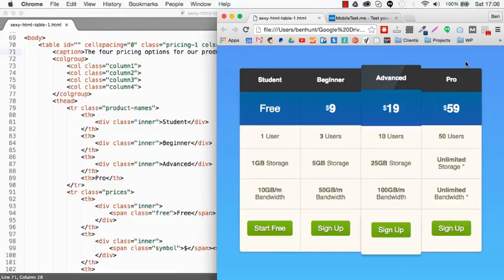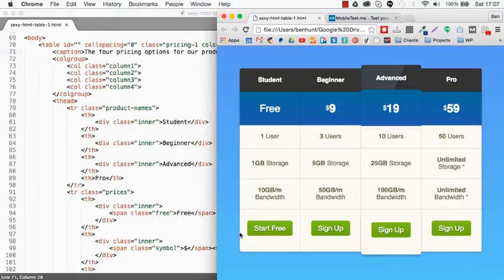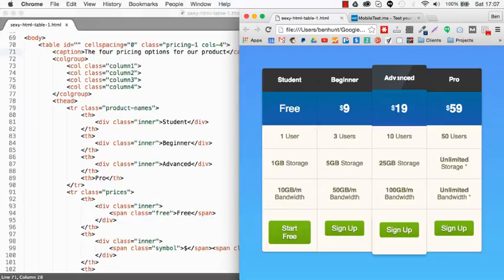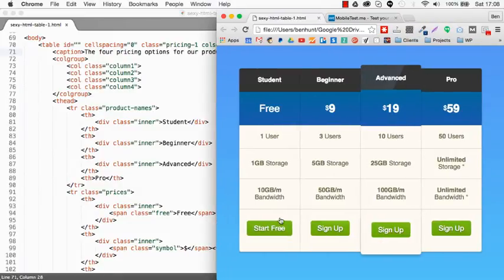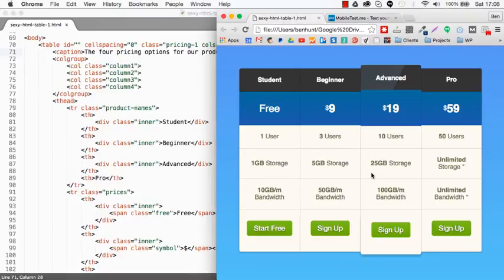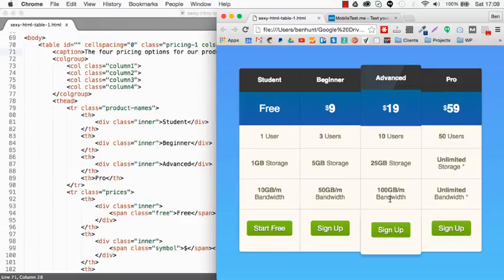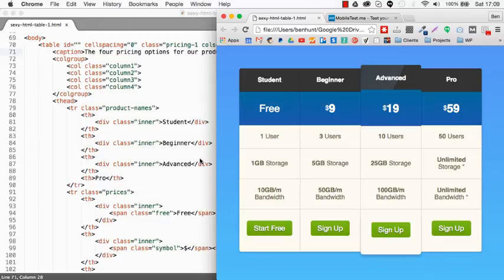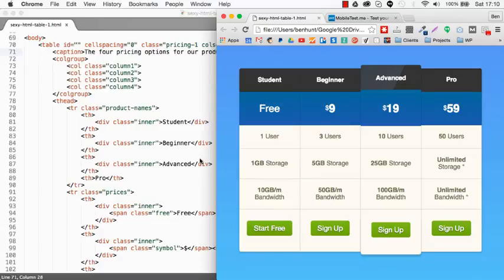Sexy HTML table 1 intro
Find out how to create beautiful tables using only HTML & CSS. In my tutorial I'll show you every step of making this stunning table.